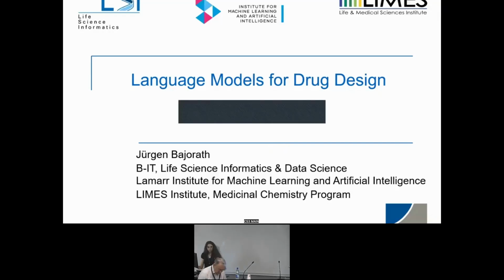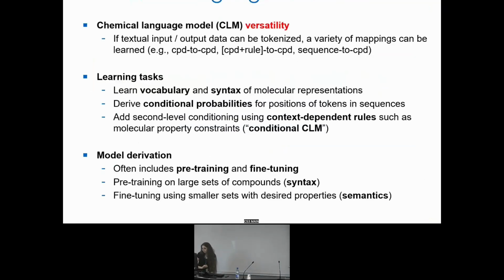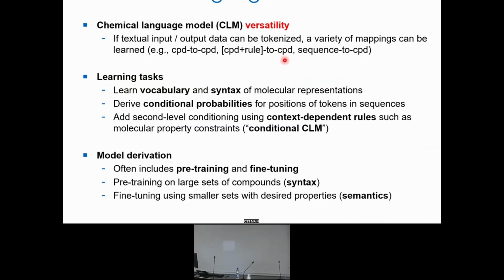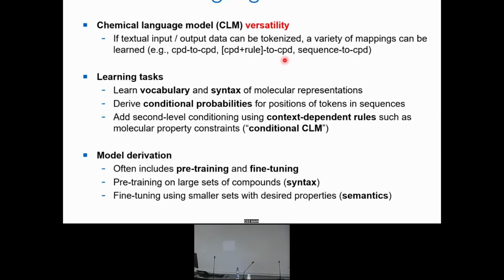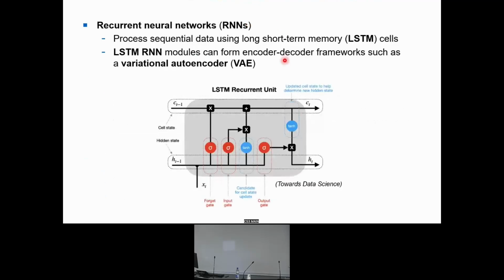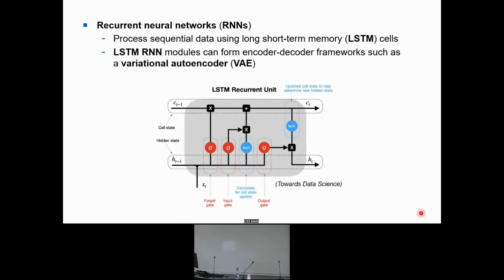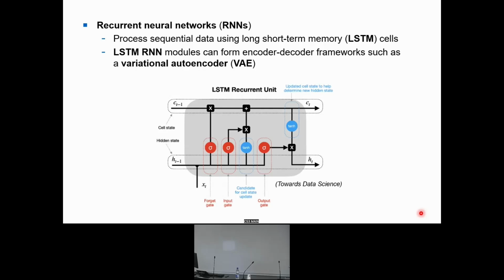Strasbourg Summer School in Chemoinformatics, 2024 : Jürgen BAJORATH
Chemoinformatics Strasbourg Summer School
(University of Strasbourg, 24 – 28 June 2024)

Tuesday 25 June, 09:40-10:20
Jürgen BAJORATH
(University of Bonn, Germany)

Language Models for Drug Design